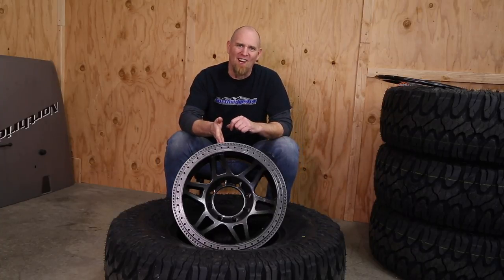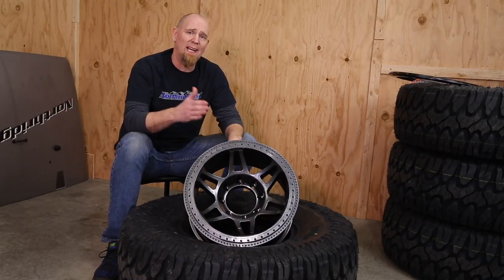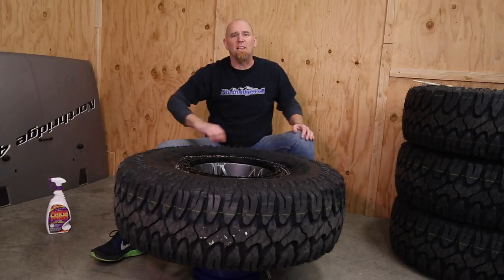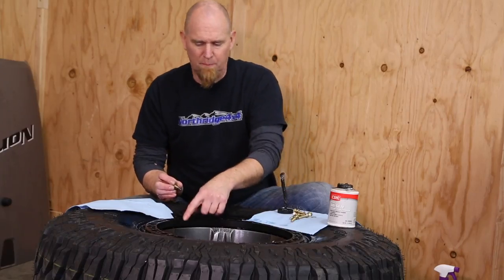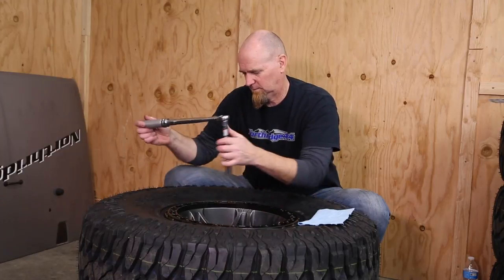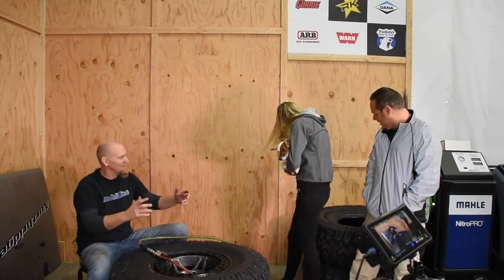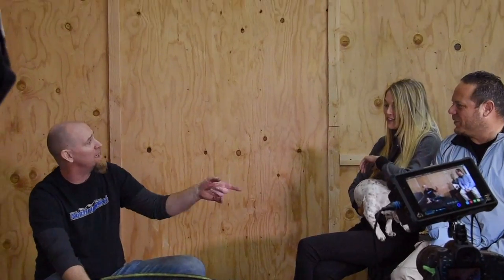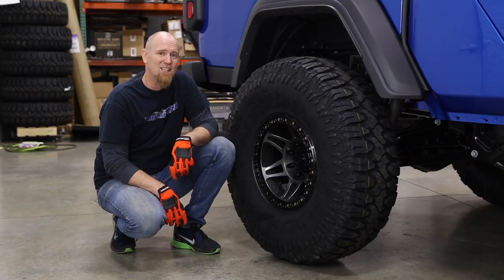40x13.50r17 Milestar Patagonia MT's on Method MR106 Beadlocks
In this Giveaway Gladiator Build video: Tech Tim shows you how to install a set of Milestar Patagonia tires onto a set of Method Racing beadlocks.

Milestar Patagonia Mts are probably the best bang for the buck off road tire on the market and when paired with a set of legendary Method Beadlocks, you have a wheel/tire combination that is hard to beat.

Plus we get video-crashed by Brittany and Kevin from @Lite Brite. They were visited the Silverdale, WA Northridge4x4 and joined us in the studio for a quick chat about Milestar tires.